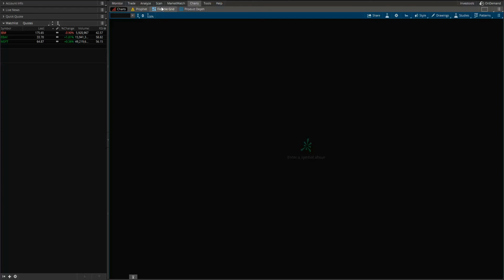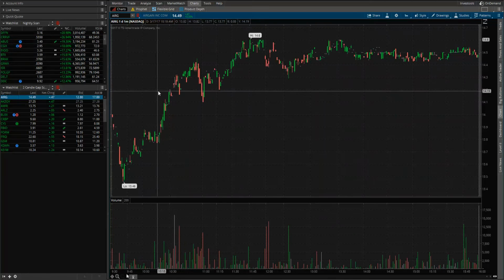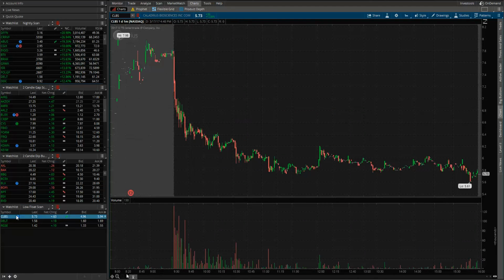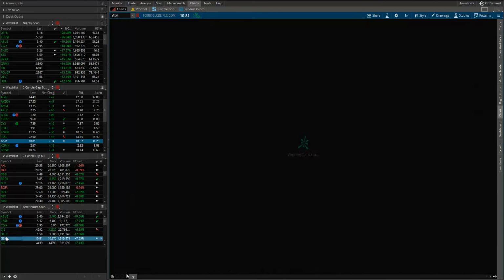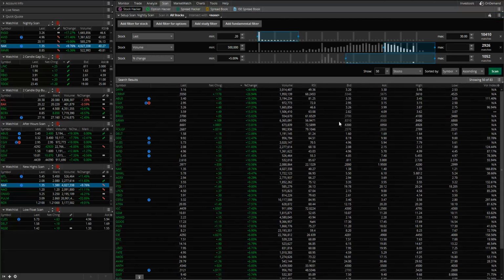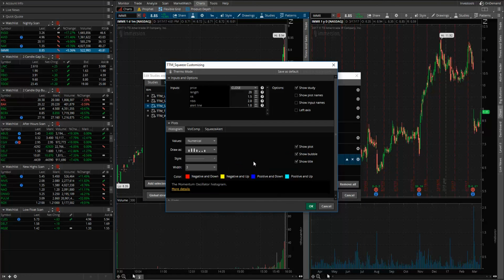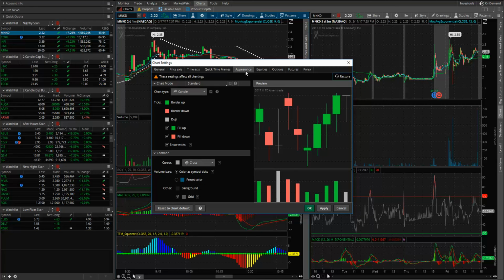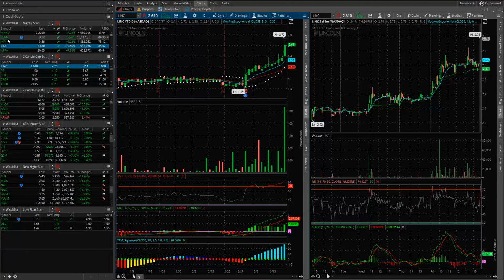watchotrade- creating custom scanners and indicators using thinkorswim